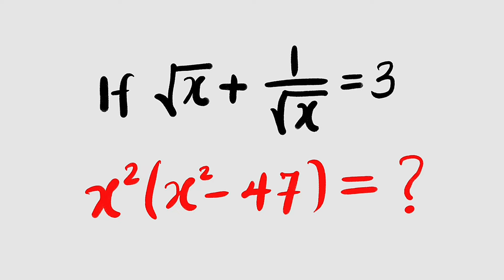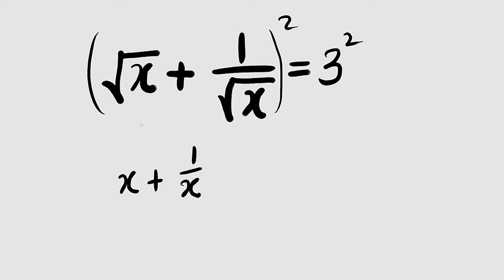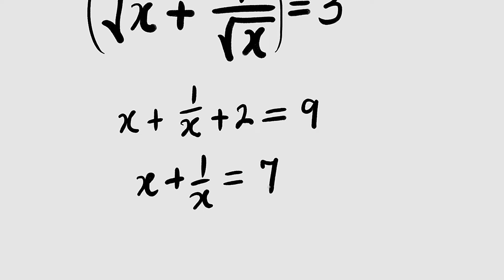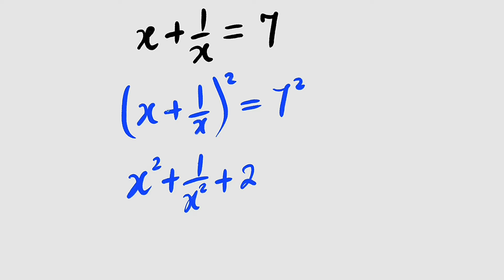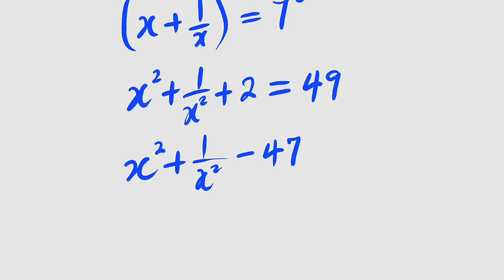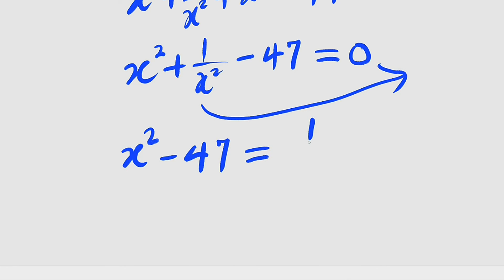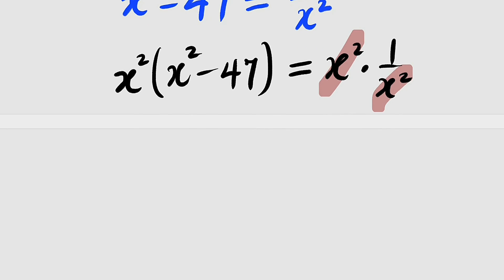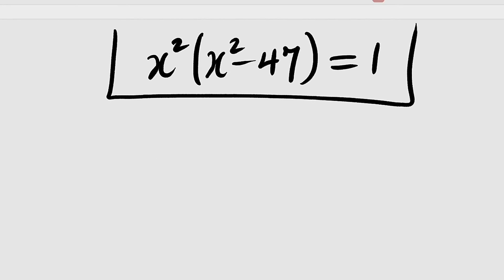Interesting Olympiad Math question